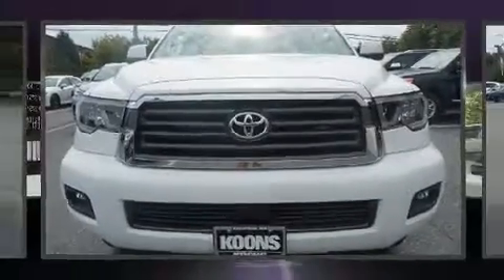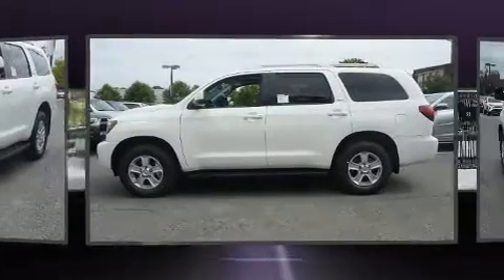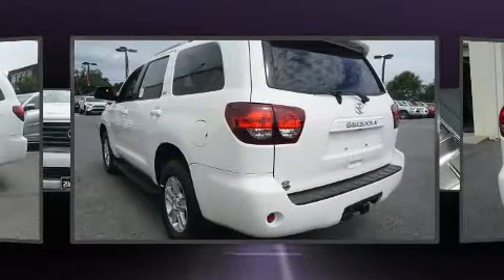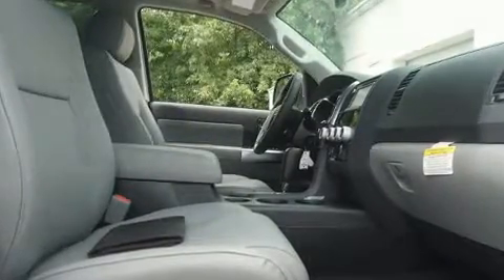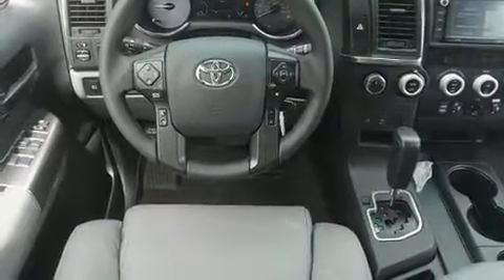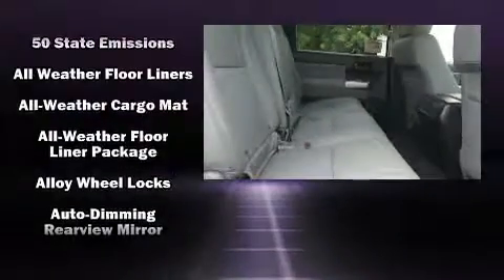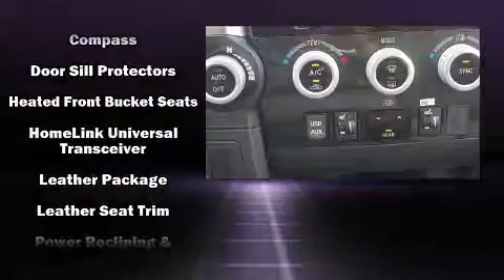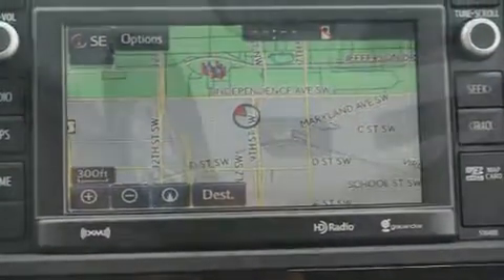2019 Toyota Sequoia SR5 in Annapolis, MD 21401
1107 West St.

The 2019 Toyota Sequoia. It features four-wheel drive capabilities, a durable automatic transmission, and a powerful 8 cylinder engine. Toyota prioritized practicality, efficiency, and style by including: a rear window wiper, a trip computer, an automatic dimming rear-view mirror, a blind spot monitoring system, skid plates, an overhead console, and power windows. Features such as automatic climate control and leather upholstery prove that economical transportation does not need to be sparsely equipped. Passengers in the third row enjoy seat back reclining functionality, providing an extra level of comfort and convenience. For drivers who enjoy the natural environment, a power moon roof allows an infusion of fresh air. Audio features include a CD player with MP3 capability, steering wheel mounted audio controls, and 8 speakers, providing excellent sound throughout the cabin. Toyota ensures the safety and security of its passengers with equipment such as: head curtain airbags, front side impact airbags, traction control, brake assist, a panic alarm, and 4 wheel disc brakes with ABS. Electronic stability control ensures solid grip atop the road surface, no matter how challenging the driving conditions. Our aim is to provide our customers with the best prices and service at all times. Please don't hesitate to give us a call.